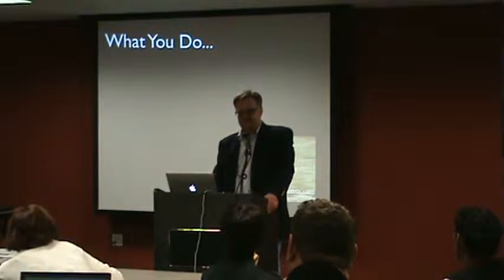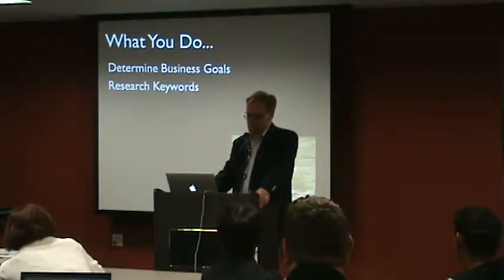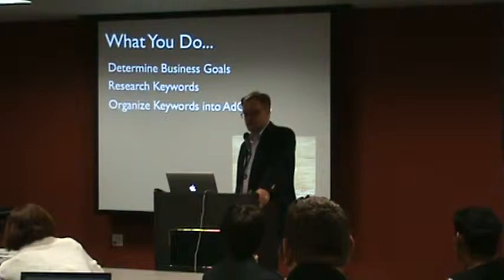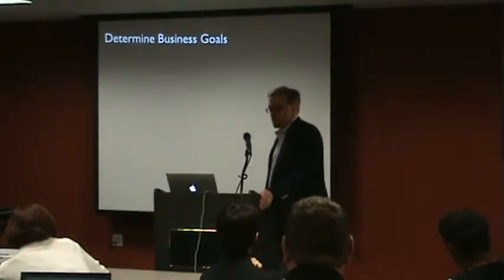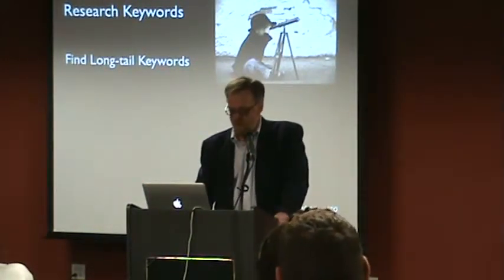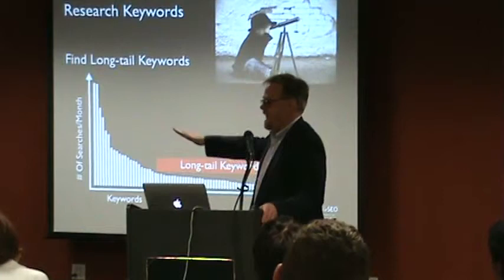Part 2 - Presentation on Paid Search/Pay Per Click Campaigns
The WunderLand Group and the Chicago Interactive Design & Development Meetup Group hosted a seminar on August 17, 2010 on 'SEO - Organic and Paid Search.'

This is Part 2 of a seven part, one hour long presentation that covers Paid Search and was given by Rod Holmes.

Rod is President of Chicago Style SEO, a Chicago-based search optimization firm. Rod's specialty is PPC advertising (he's a certified Google AdWords expert) which means he does a lot of keyword research, setting up AdWords campaigns, optimizing those campaigns for whatever the client wants including ROI, maximum exposure, branding, etc. He also does a lot of work on SEO and in particular on Local SEO. He optimizes websites and is well versed in XHTML and CSS, the building blocks of any modern website.